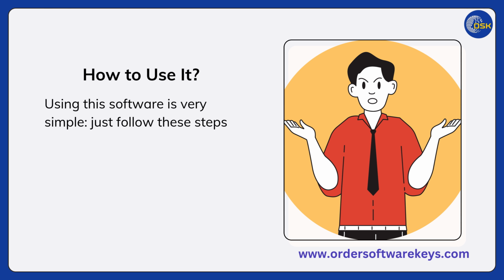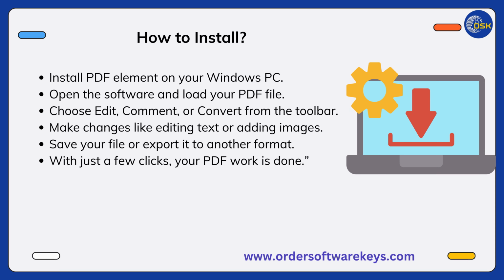Wondershare PDFelement 12 | license key | Features | how to use | Benifts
Wondershare PDFelement 12 for Windows is an all-in-one PDF editor that lets you edit, convert, create, and secure PDF files easily. With a valid license key, you can unlock advanced features like text editing, OCR, PDF conversion, form creation, and password protection. It is perfect for students, professionals, and businesses who work with PDFs daily.